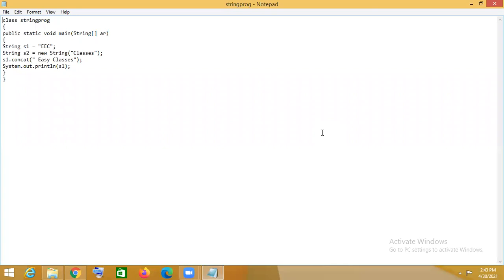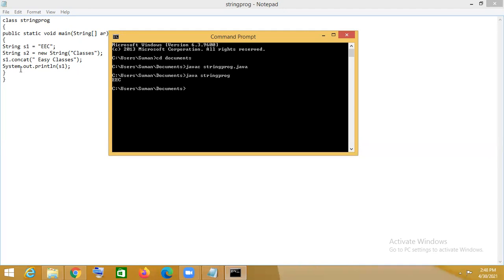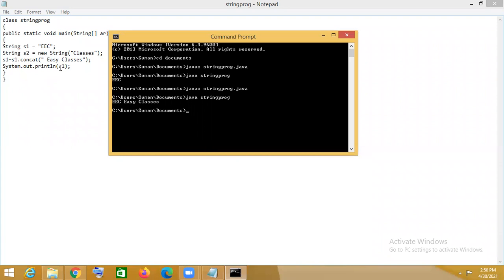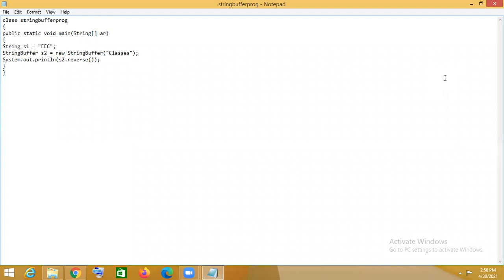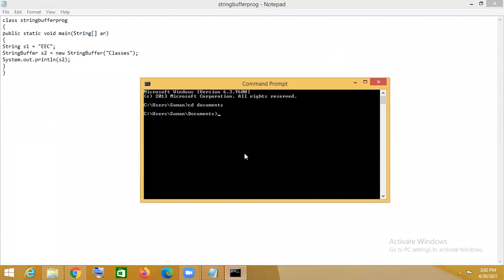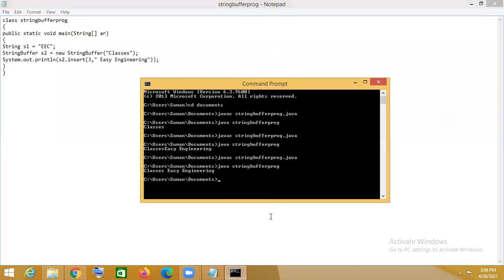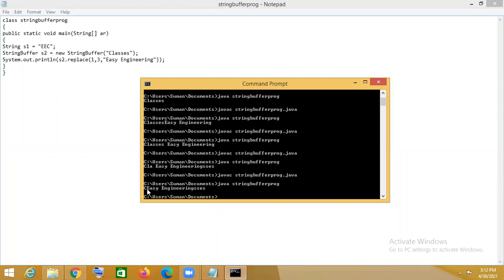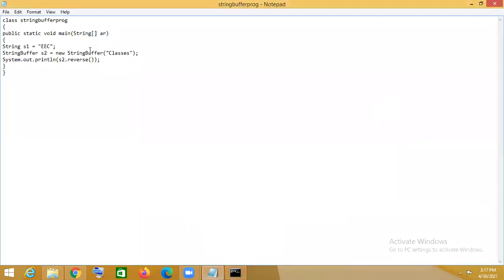Object Oriented Programming Lab of 3rd Semester on 30.04.2021